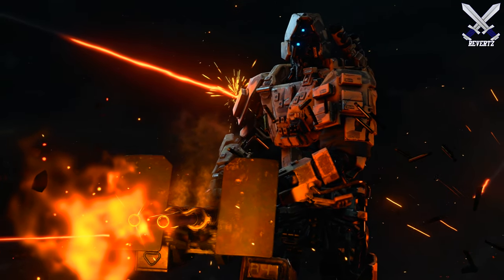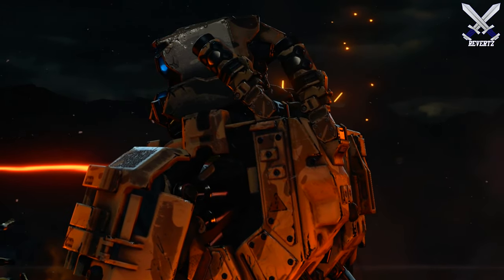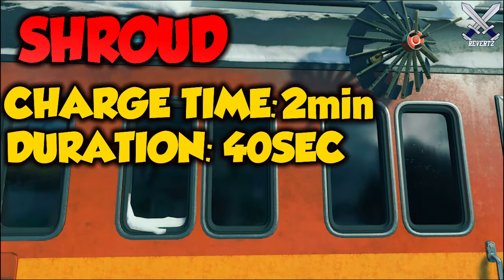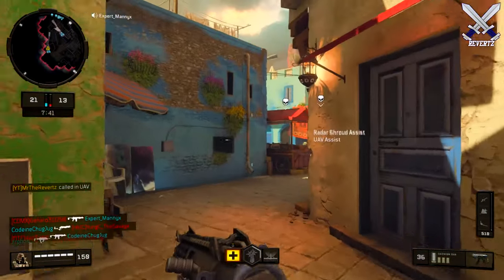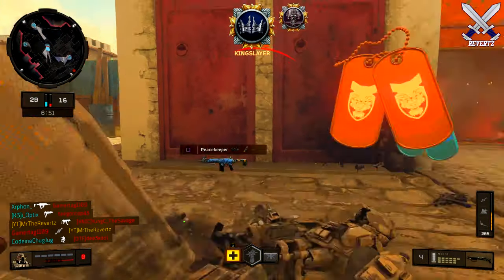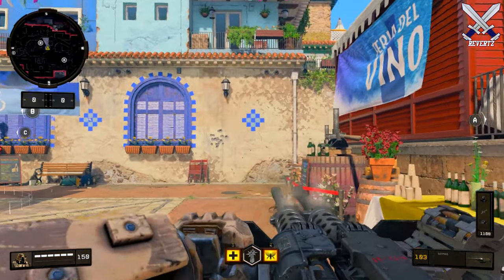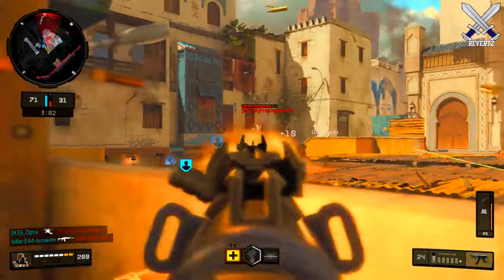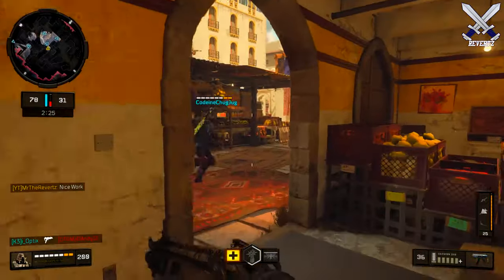Black Ops 4: "Reaper" Specialist Guide [Radar Disruption & Scorestreak Destruction!]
After using the "New" black ops 4 specialist Reaper, here is the long awaited specialist guide! In this video I breakdown Reapers shroud and scythe specialist arsenal + my overall thoughts on the character. Let me know your thoughts about the Reaper specialist in black ops 4 in the comments and if you think the robot needs a nerf.